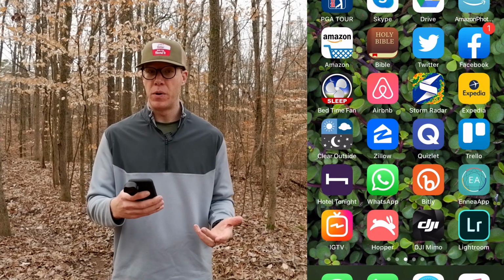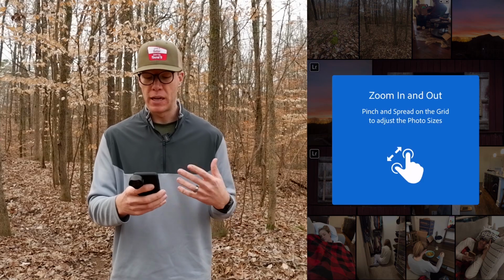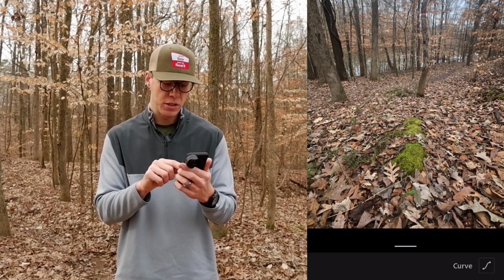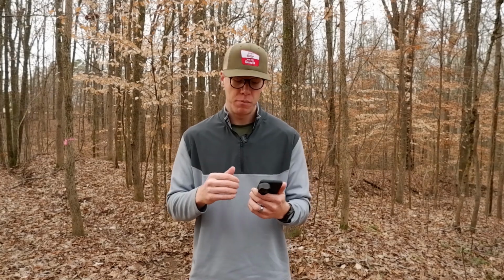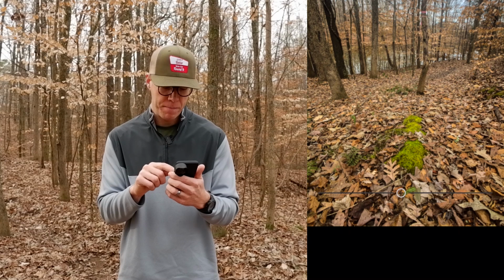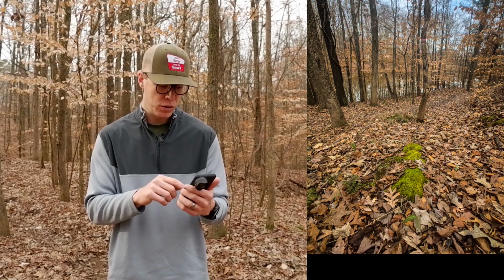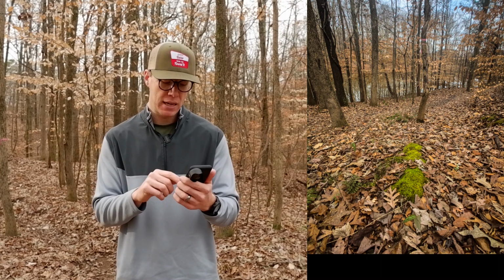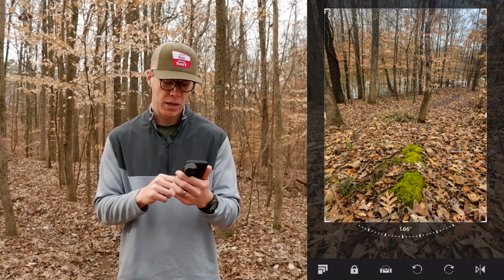How to Edit Photos on Your Phone With Adobe Lightroom App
You are probably very familiar with Adobe Lightroom and Adobe Creative Cloud with Lightroom. But, did you know you can edit photos on your phone with Adobe Lightroom App? You can! The best part about editing your photos on your phone with the Adobe Lightroom App is that it's actually good! I didn't think it would be any good at first. However, after using the Adobe Lightroom App for landscape photography and editing photos on my phone, I've found it's very good quality!

Complete Landscape Photography Courses are now available on my website!

THE GEAR I USE:

DJI MAVIC PRO

VANGUARD VEO2 264CB TRIPOD

F-STOP GEAR TILOPA BACKPACK